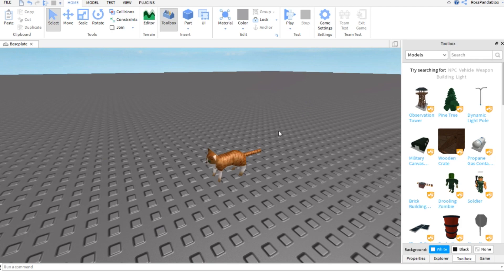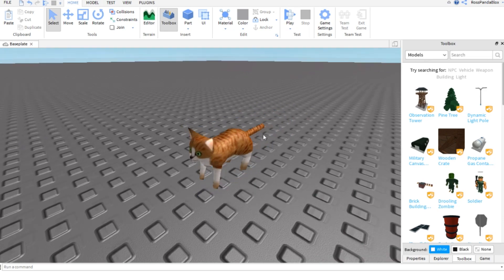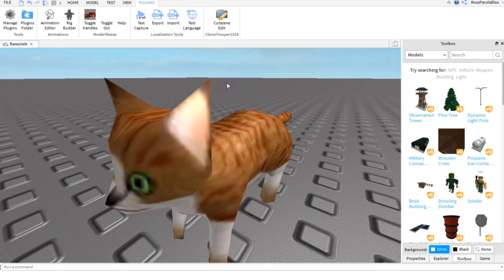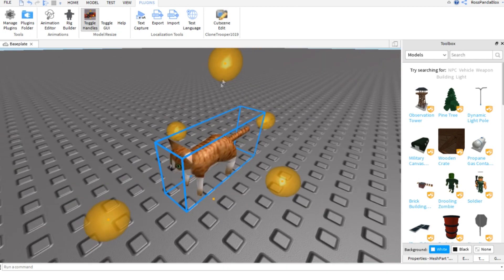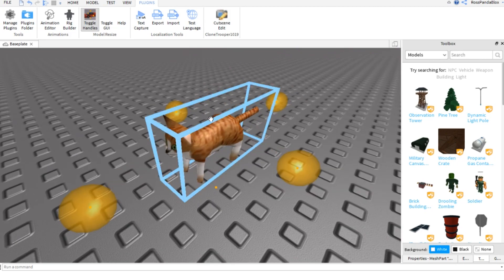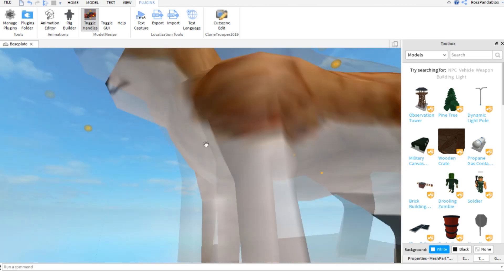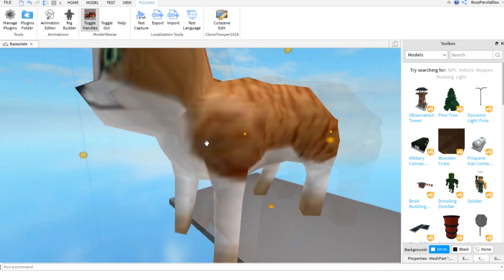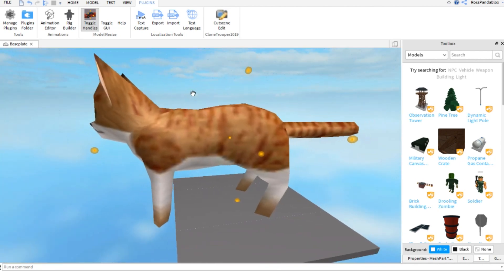Roblox Studio: How To Expand Model Sizes (Quick & Easy Tutorial)